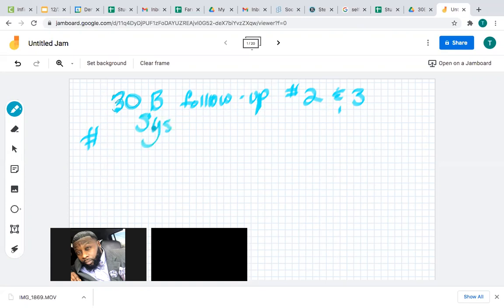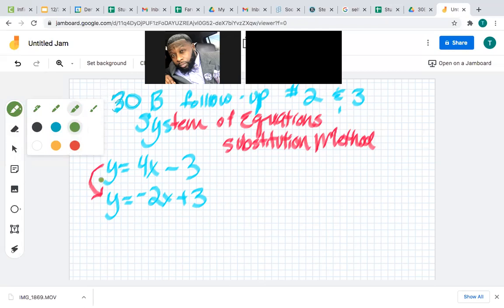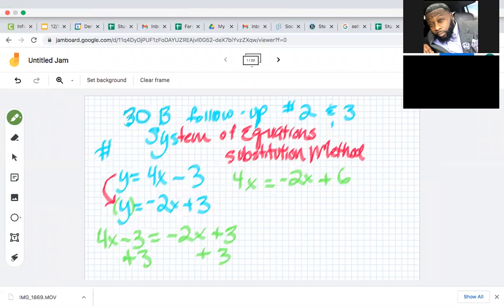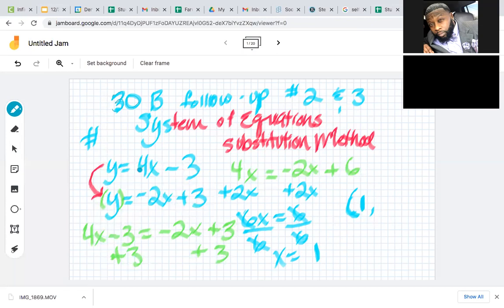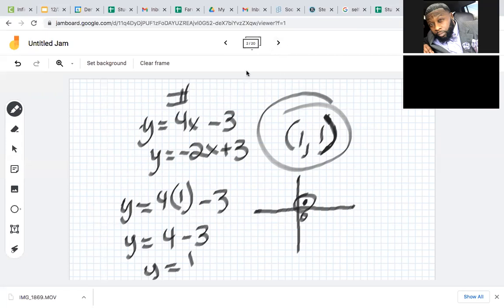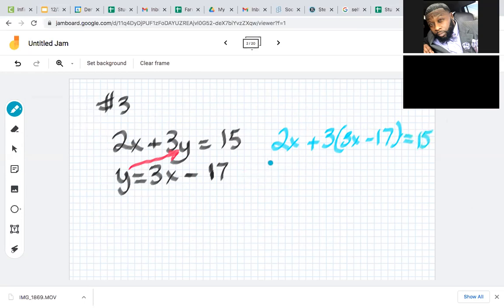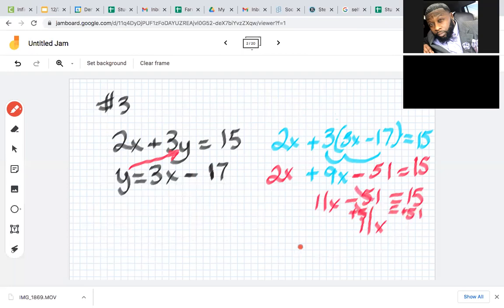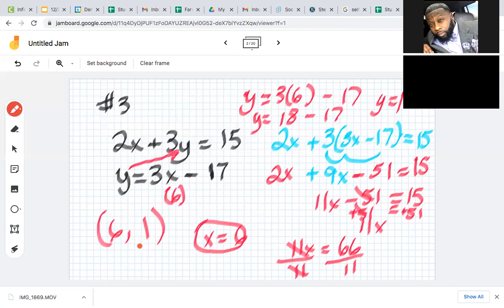Systems of Equations - Algebra Upper School Math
This video gives ways to understand how to solve Systems of Equations  Please Like , and Subscribe drop comments for more videos or any misconceptions or new ideas that come to mind. Have a blessed Day!!! Mathematics, Logic, Real World Connections...